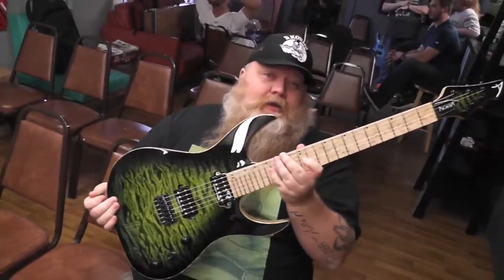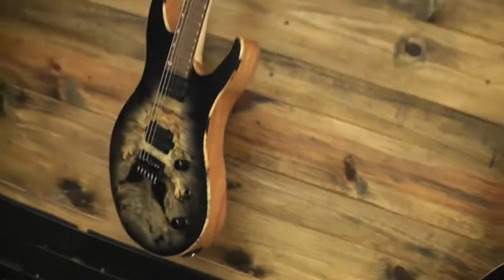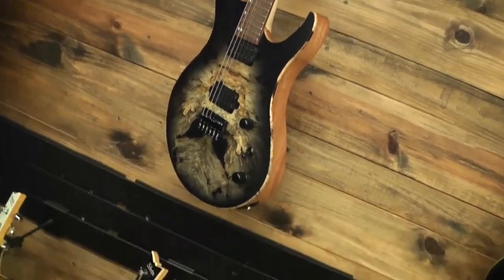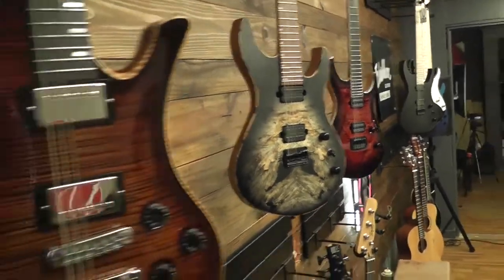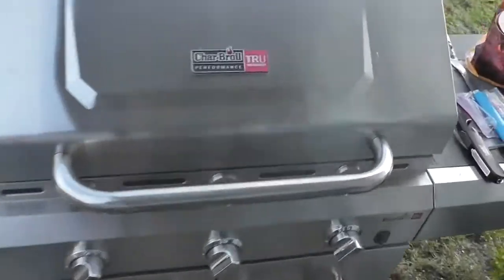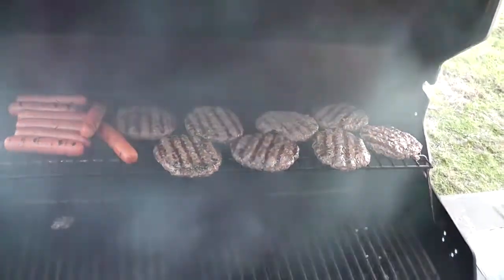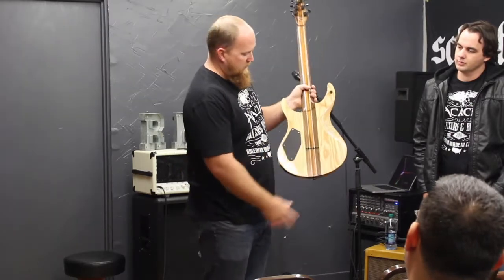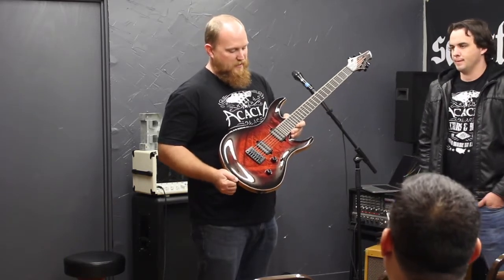Acacia Guitars, Robert Baker, Italians, and Butter Palaces VLOG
Saturday VLogs with the RNA Music family! This weekend was an amazing time with friends, Robert Baker was here for a guitar clinic with Greg and Scott from Acacia Guitars and Basses from California. Our very good friend Ike, from Flipside Music in Denver Colorado drove down to hang out with us as well. Adam Lamar from the Texas Doom Band WEREFOOT was here, and a host of our great friends, customers, family, and followers were here for the clinic.

We want to say a HUGE THANK YOU to Greg and Scott from Acacia for making this Clinic possible, and we are thrilled to be Texas MOST EXCITED Acacia Guitars Dealer!

Thanks so much to our friend Robert Baker for coming in from Ohio to rip it up on his new Custom Cronus Relic guitar and give some playing tips, advice and lessons at RNA Music.

We took the guys to the World Famous Dairy Palace in Canton, Tx for dinner. Open 24 hours and serving some of the tastiest food in Canton, it was a real treat for Adam, Ike and Robert.

Tune in each week for our Vlogs, if you are interested in the behind the scenes of life in Rural East Texas, running a business in the music industry that reaches the world!

Massive Thanks to everyone who came out to the clinic! People came from as far away as Ohio, California, Colorado, and Mexico!